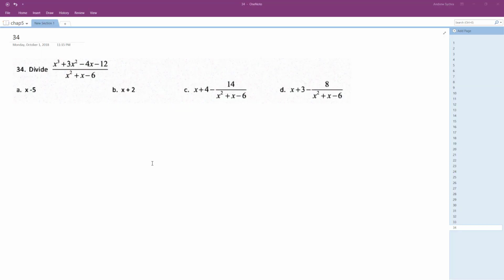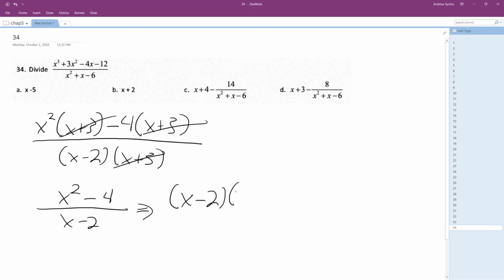Divide (x^3 + 3x^2 - 4x -12)/(x^2 + x - 6)